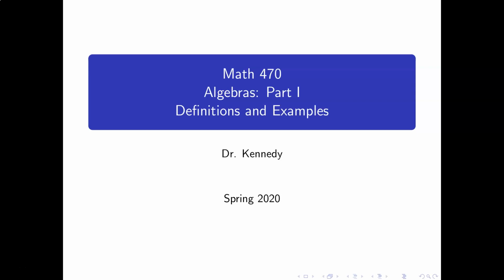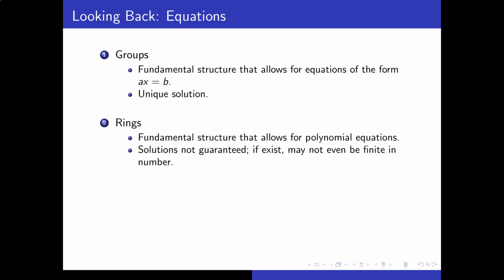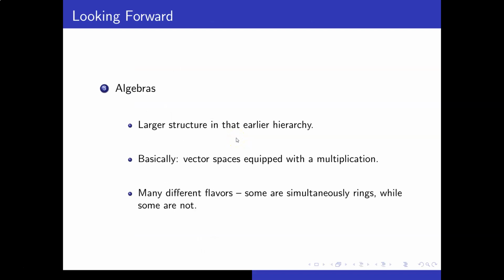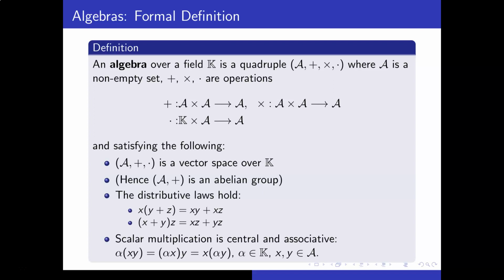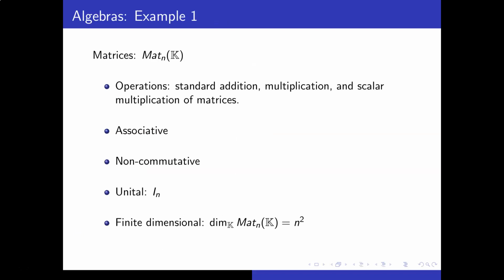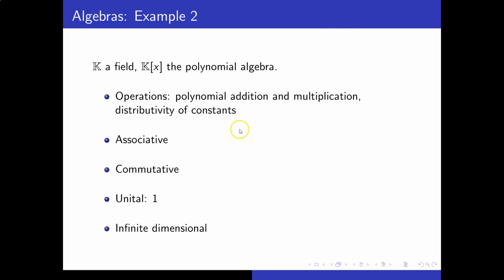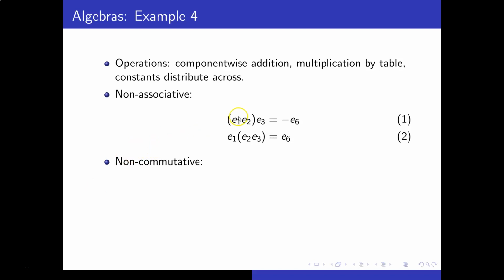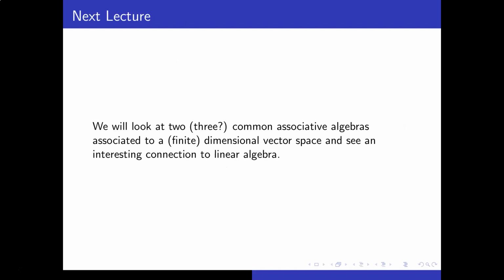MATH 470 CNU Algebras Part 1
Definition and examples of algebras over a field.